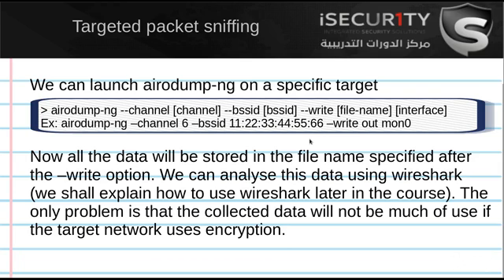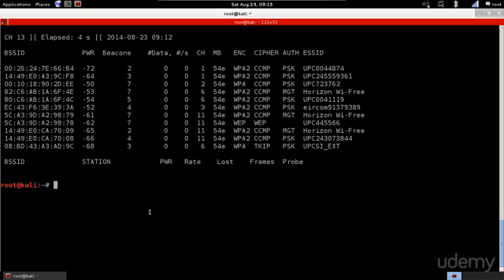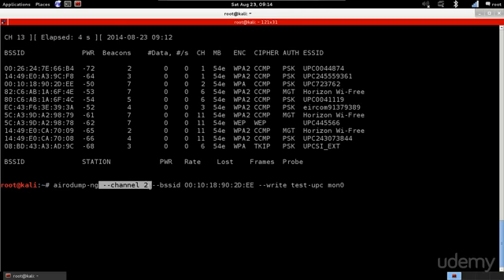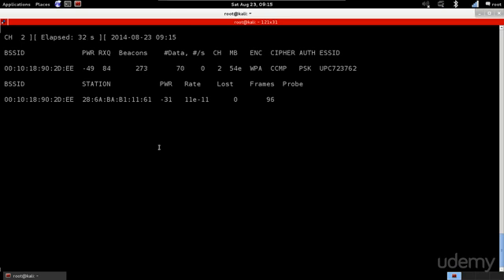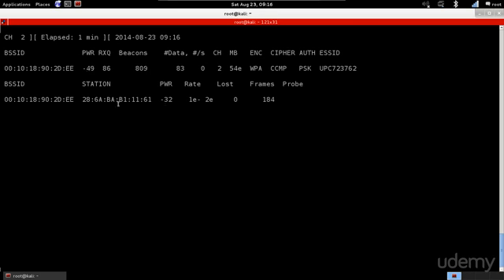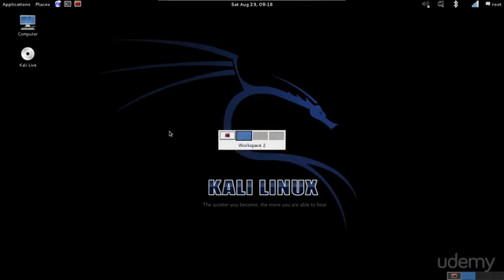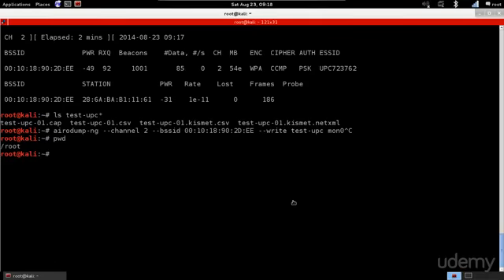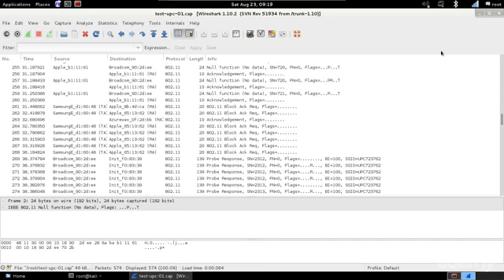18 targetted airodump